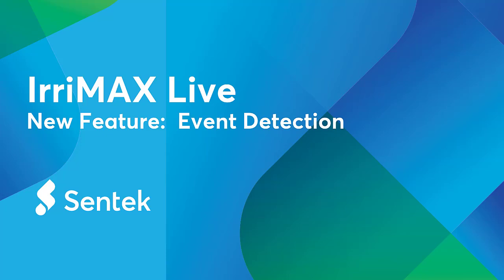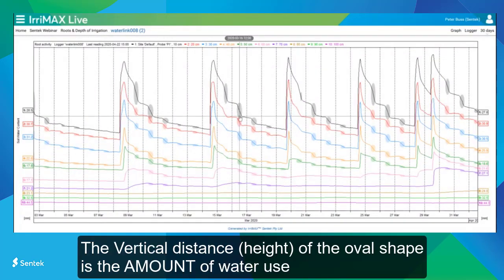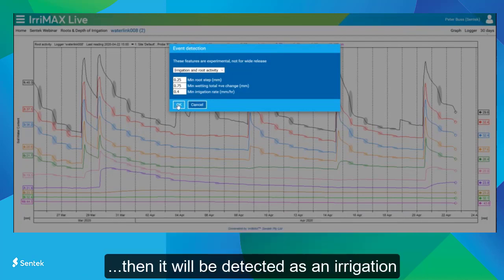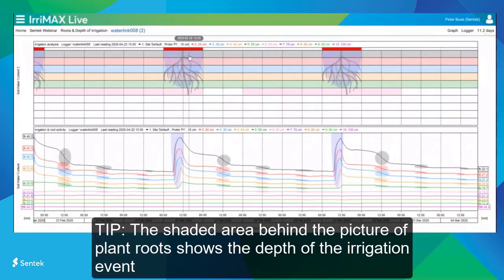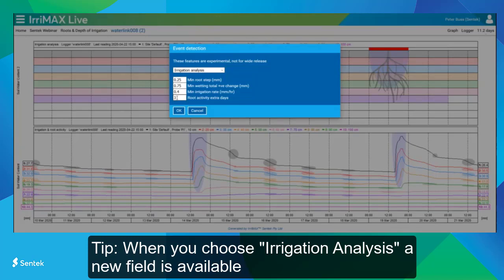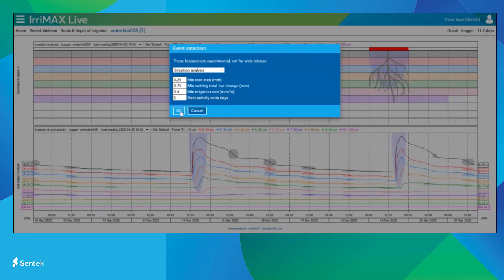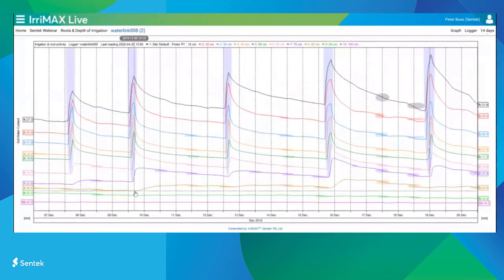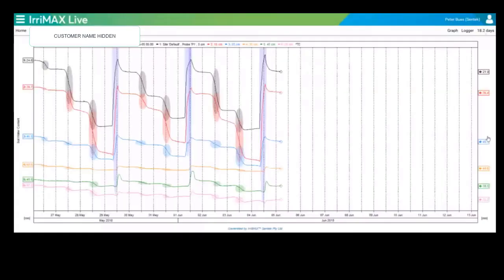IrriMAX Live, webinar on event detection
Sentek staff members Peter Buss and Paolo Antini take a look at the new features in IrriMAX Live:
* Root detection
* Irrigation analysis